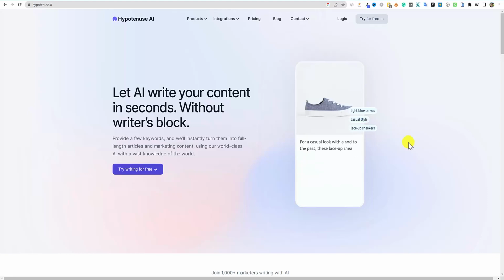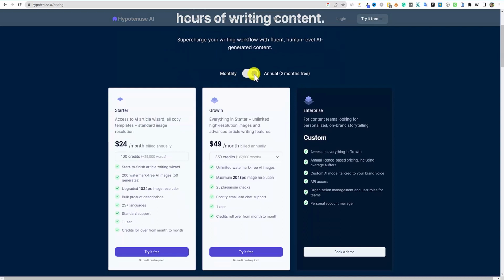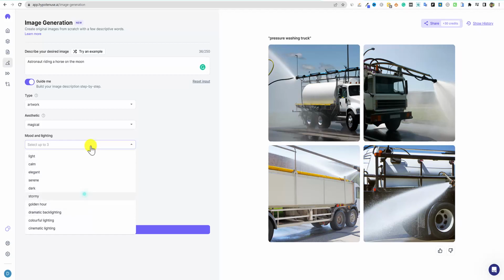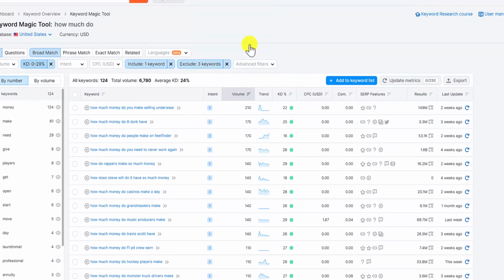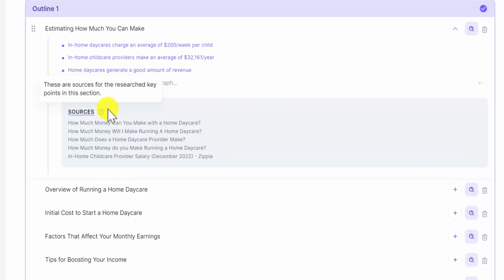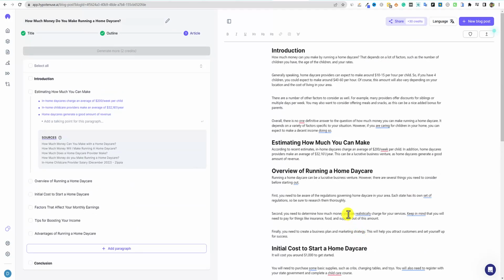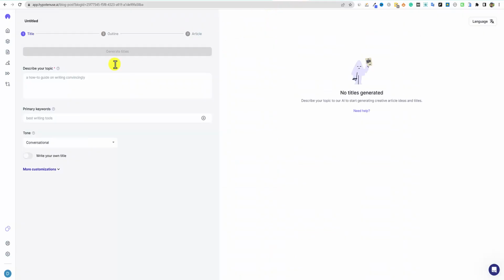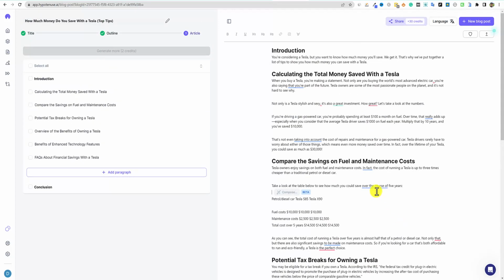Hypotenuse AI Review: Factual High Quality 1 Click AI Content🔥Insane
Video Chapters:
00:01 My Classic Long Intro!
02:10 Hypotenuse AI features
02:53 Hypotenuse AI Pricing
06:55 Hypotenuse AI Demo and User Interface
07:10 Hypotenuse AI product descriptions
07:35 Hypotenuse AI image generation
08:54 Hypotenuse AI Marketing Copy and Copywriting Modules
09:53 Hypotenuse AI Blog Posts Tutorial
10:04 Hypotenuse AI My Proof of Ranking Content with Hypotenuse
Hypotenuse AI conclusion:
Go get the software. Top 3 AI quality content writer I have seen, period.